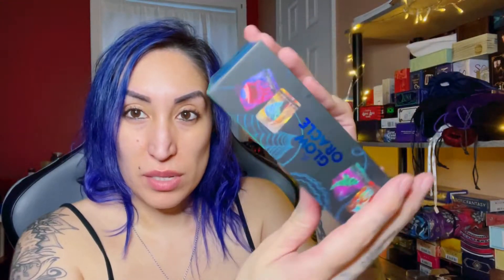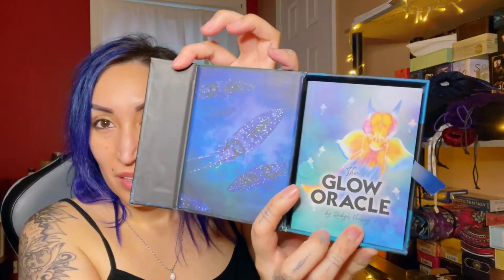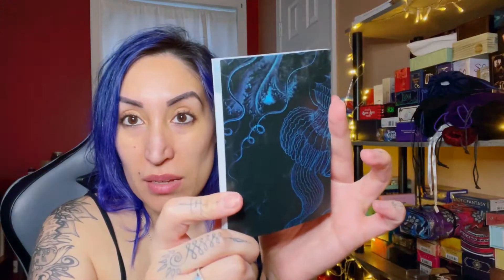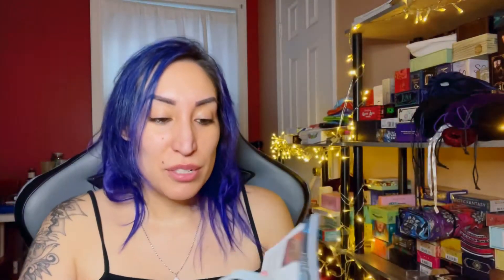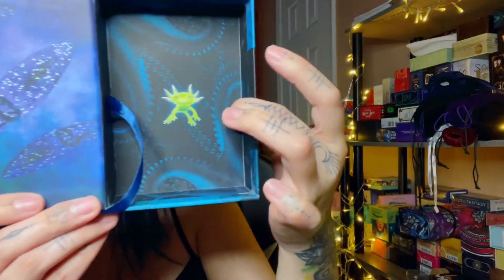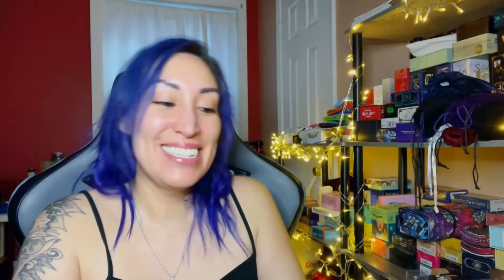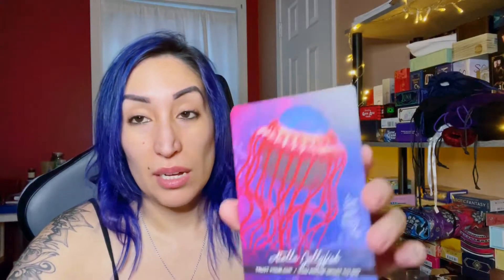⭐️ The Glow Oracle ⭐️ | Unboxing & Deck Flipthru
I sooo very much wanted Robyn’s deck ⭐️ The Glow Oracle ⭐️ but couldn’t back it on Kickstarter and the same thing happened with her regarding my deck 😅; so we thought it was an awesome idea to do a creator deck trade with eachother! Like why didn’t I think of that sooner with other creator’s 😂. ⭐️ The Glow Oracle ⭐️ is a 64 card deck that shows various animals that give off their own glow in different ways. I suggest reading the guidebook because it provides interesting information on how each animal glows; for some of them I was like “Whaaaaat? They glow!?!” and OMG these holographic blue edges are Gorgeous 💙🤩💙!

🧿If you would like to send me your scary stories to read on my channel, videos to react too, or a deck to review please message me on IG @Luna.Ria33 or email me at 🧿